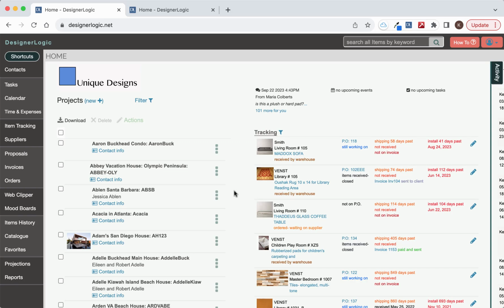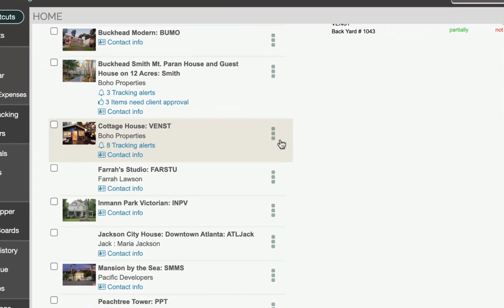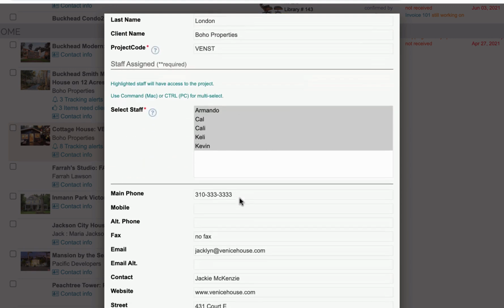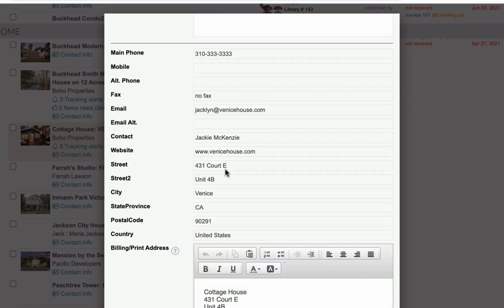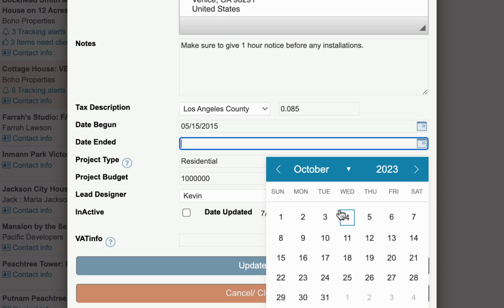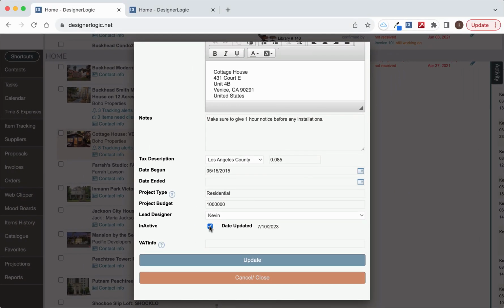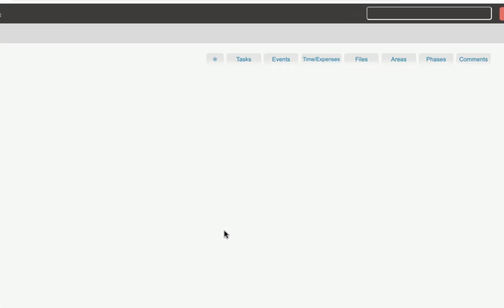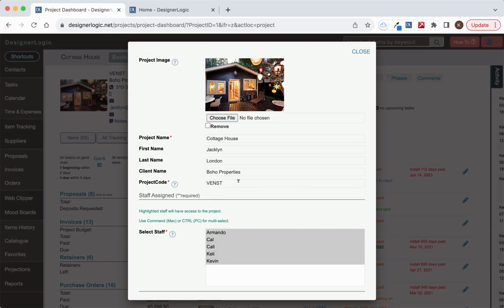DesignerLogic: edit project details and assign staff, tasks, events, items, and more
Interior design project management tutorial shows how to edit a project's details (assign staff, contact and billing info) and also add tasks, events, items, phases, time logs and more.